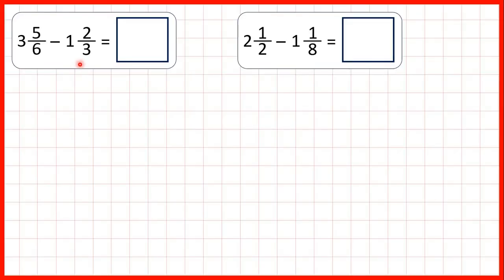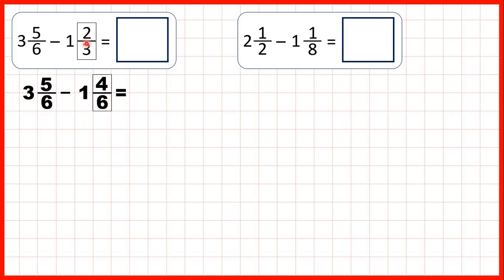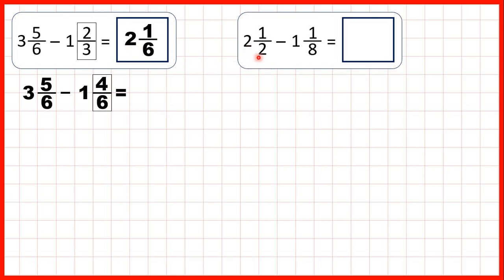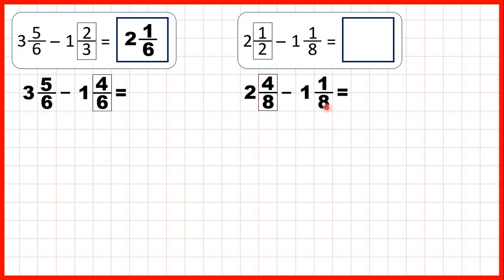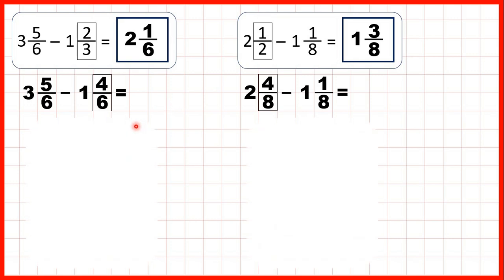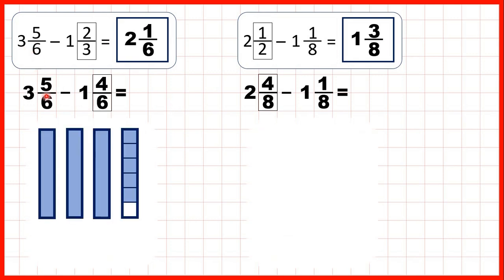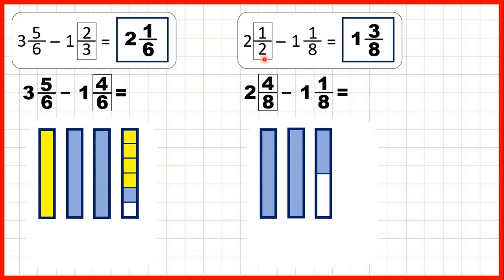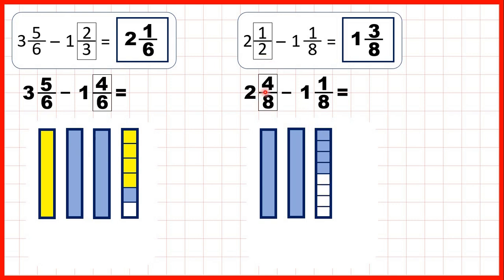Subtract mixed numbers (without regrouping) | Fractions | Year 5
Subtract mixed numbers with denominators as common multiples, without regrouping | Fractions | Year 5